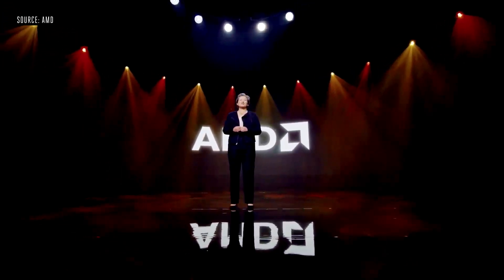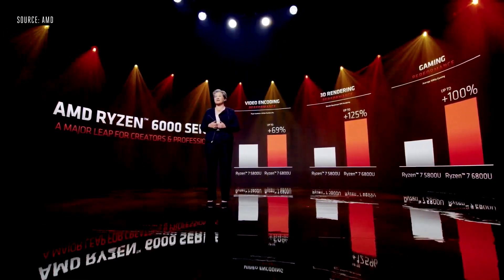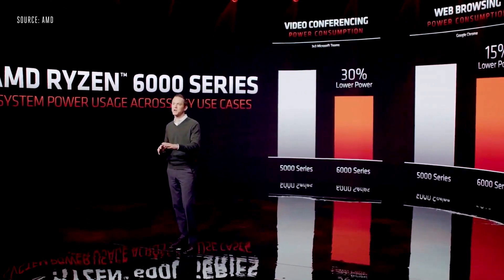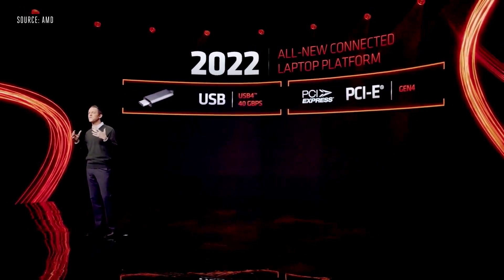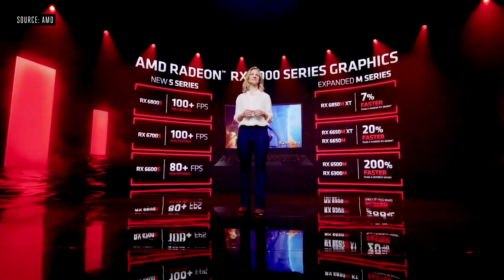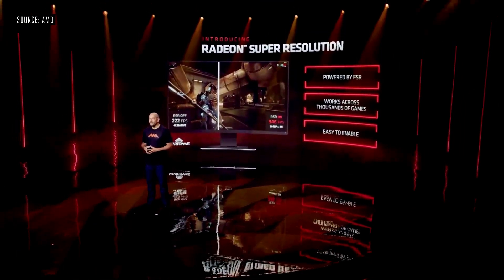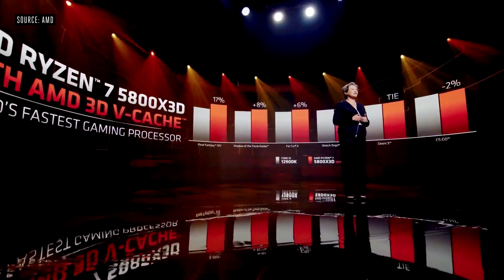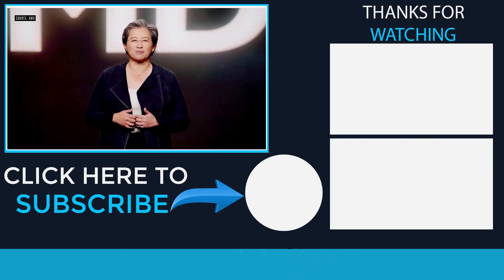AMD at CES 2022: First 5nm desktop processor and RDNA in Exynos 2200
AMD just unveiled its new line of Ryzen 6000 series laptop chips, Radeon 6500 XT GPU, and 5nm Ryzen 7000 desktop processor with Zen 4 at CES 2022. AMD was also the first to announce its Pluton security processor with Xbox-like security for Windows. RDNA in Samsung Exynos 2200 with ray tracing technology for mobile gaming.